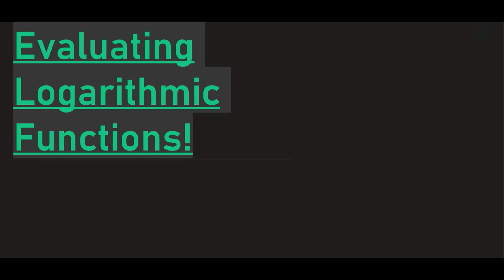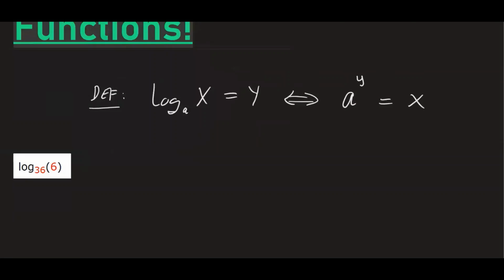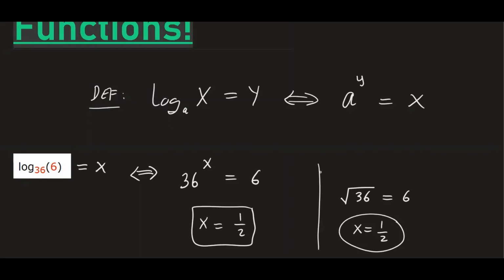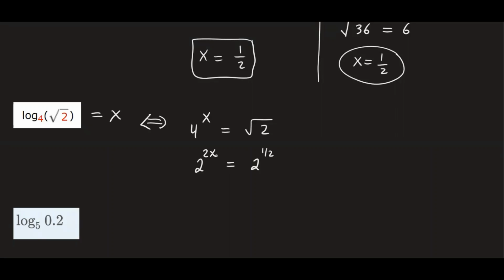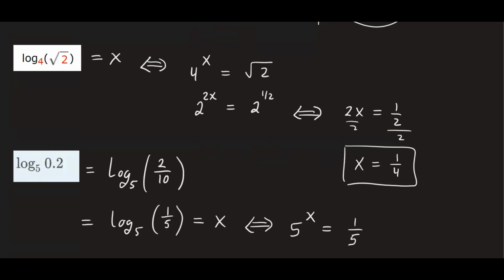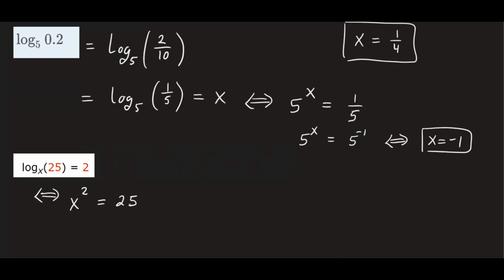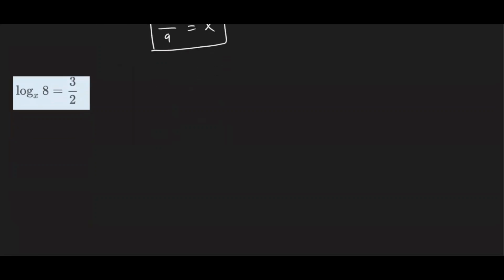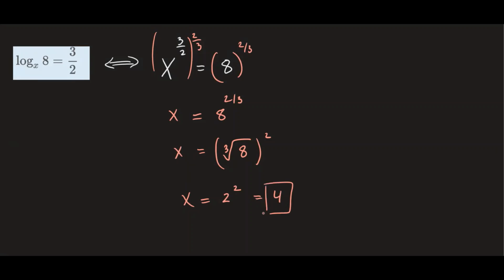Evaluating Logarithms | Using the definition of Log